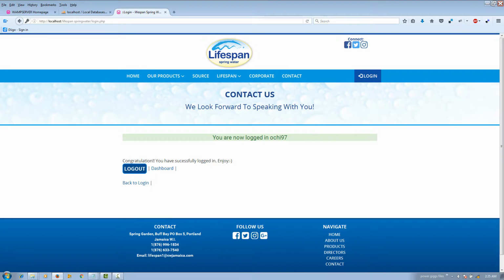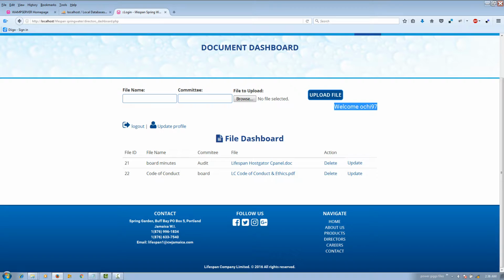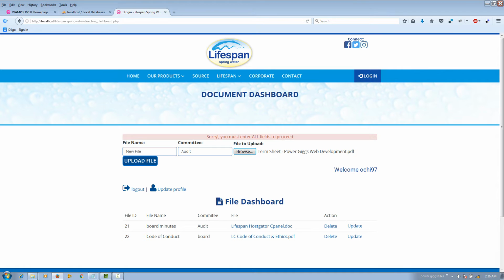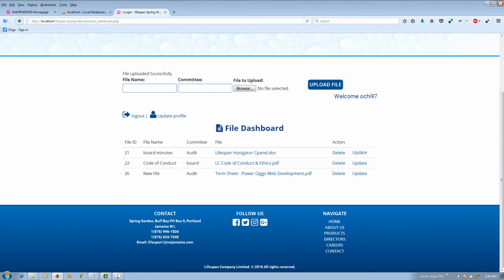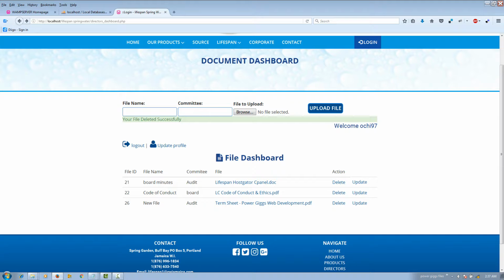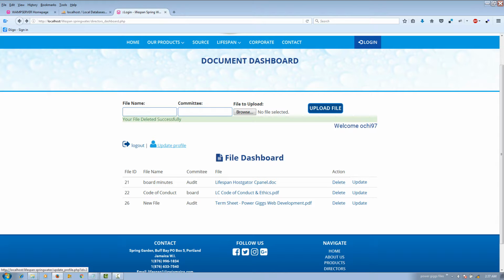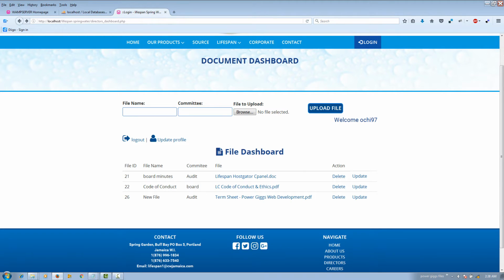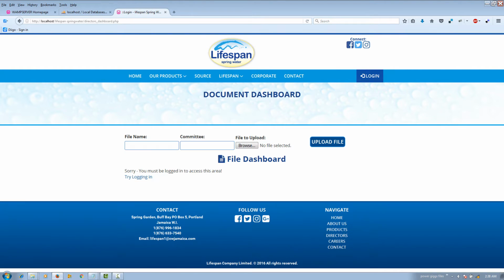lifespan screencast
Login php